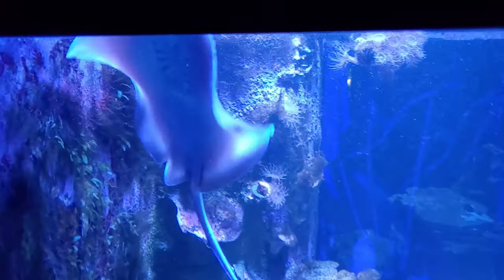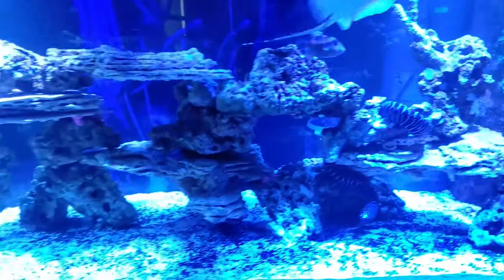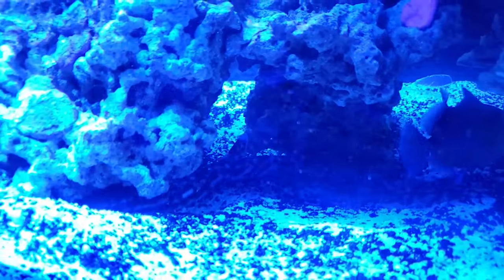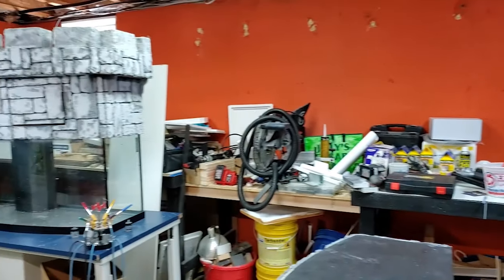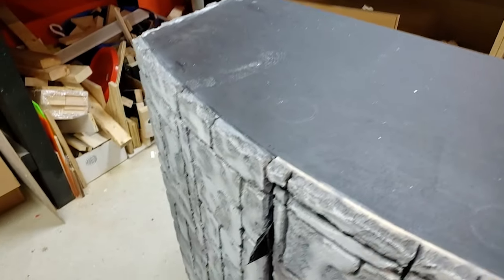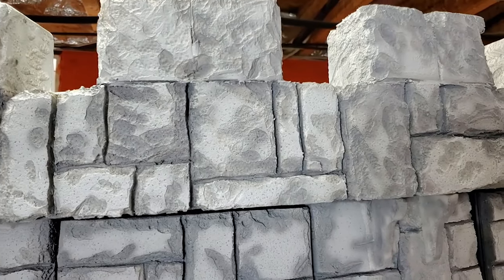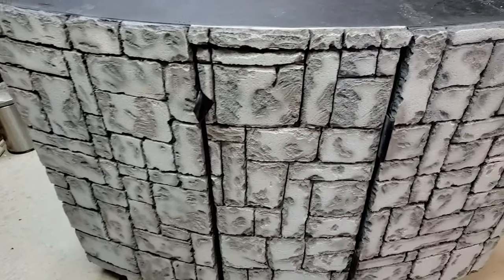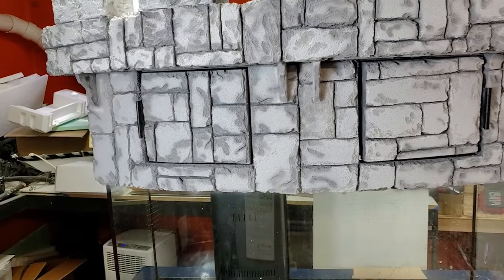Check out our Zebra Eel and Diamond Blue Dot Stingray...& a very special "Totally Custom Tank Build"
Check out our Predator Tank Update... and a very special "Totally Custom Tank Build"  want to know more how we did this special custom tank stand and canopy let us know in the comments below.